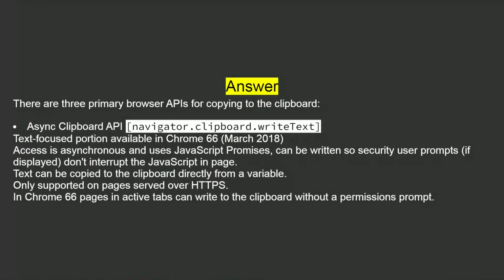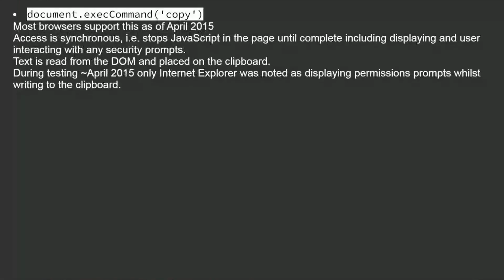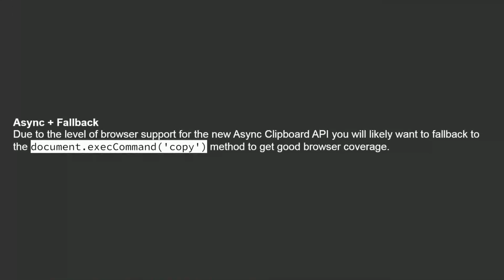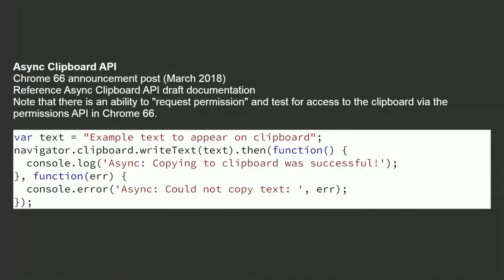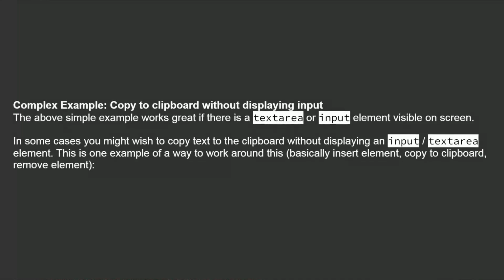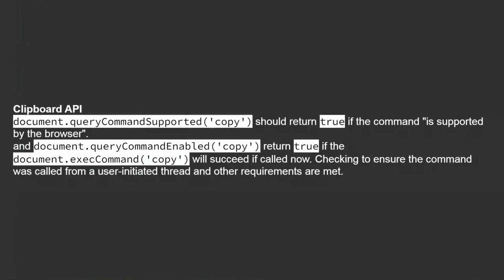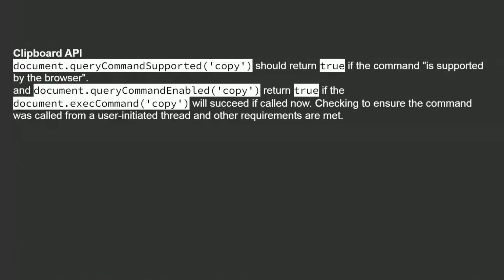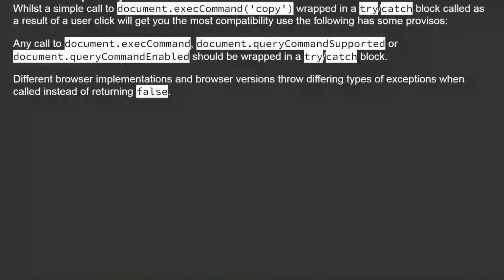How do I copy to the clipboard in JavaScript?